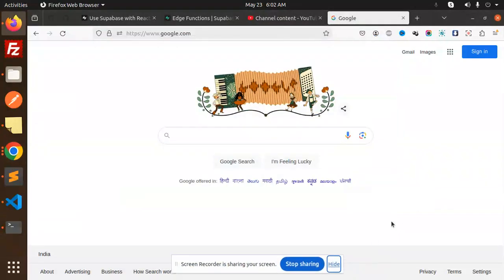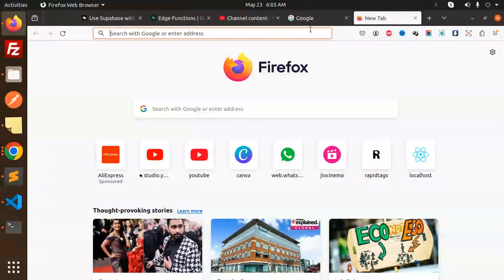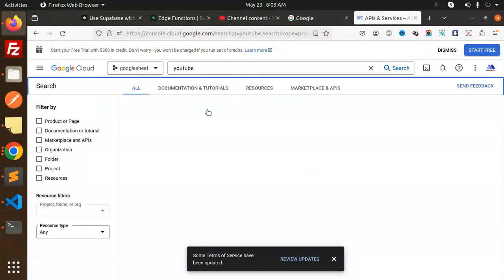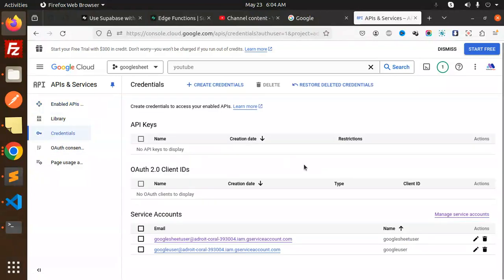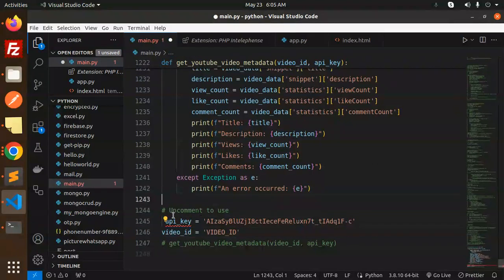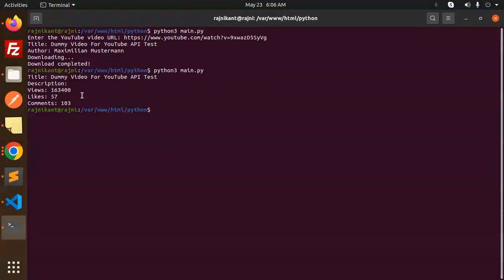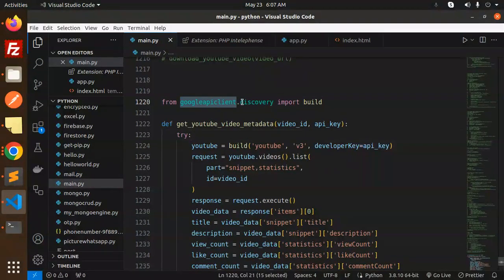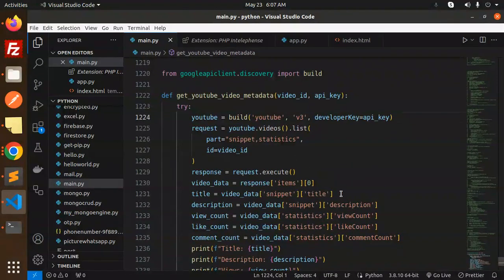🔍 Extract YouTube Video Metadata Using Python 🐍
In this video, we’re going to show you how to extract YouTube video metadata using Python in 2024. 🎉 Whether you're a beginner or a seasoned programmer, this tutorial will guide you through the process step-by-step, making it super easy and fast! 🚀

👨‍💻 What You'll Learn:

    Installing the necessary libraries 📦
    Writing the Python script to extract metadata 📝
    Understanding and utilizing the metadata information 📊

👀 Watch till the end for some advanced tips and tricks!

🕒 Timestamps:
0:00 - Introduction
1:20 - Setting up Python environment
2:50 - Installing pytube library
4:10 - Writing the metadata extraction script
7:35 - Extracting video title, description, views, and more
9:00 - Running the script
11:15 - Advanced tips and troubleshooting

    📹 Python Tutorial: Extract YouTube Video Metadata Easily! 🐍
    🔍 Learn How to Extract YouTube Video Data with Python! 🚀
    🎬 Python Script: Get YouTube Video Metadata in Minutes! 📊
    📝 Easy Guide: Extract YouTube Video Info Using Python 🛠️
    💡 Python Hack: Extract YouTube Video Metadata Effortlessly! 🔥
    📊 Python Project: Extract YouTube Video Details for Analysis! 🐍
    📑 Step-by-Step: Extract YouTube Video Metadata with Python 🎥
    🧠 Python Magic: Retrieve YouTube Video Info Seamlessly! 💻
    📰 Extract YouTube Video Metadata with Python: Complete Guide! 🚀
    📊 Python Data Extraction: Analyze YouTube Video Metadata! 📹

Nest